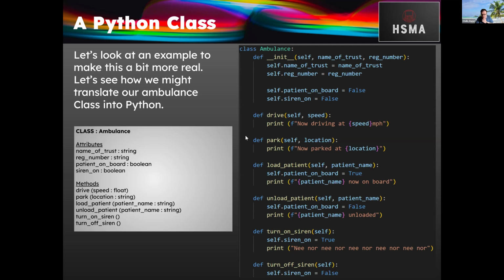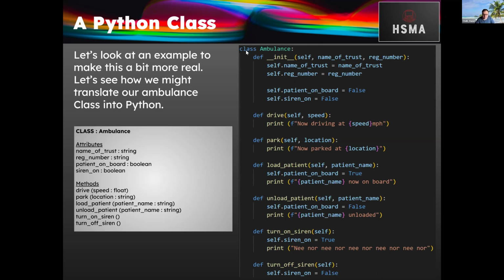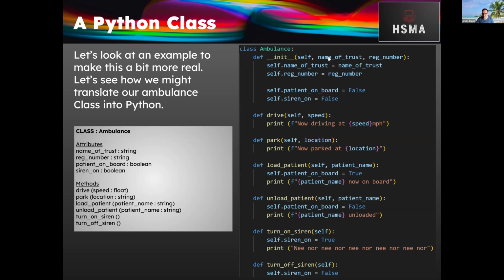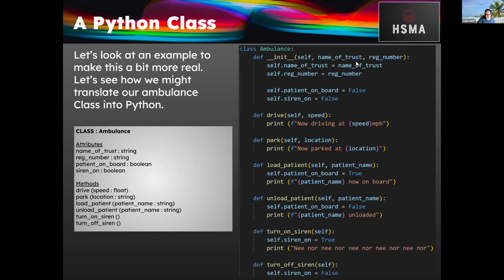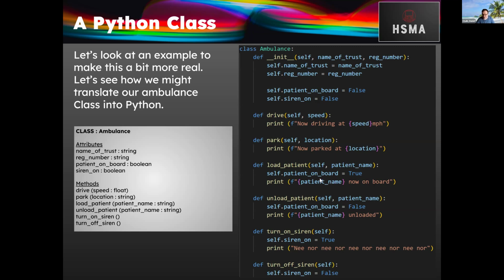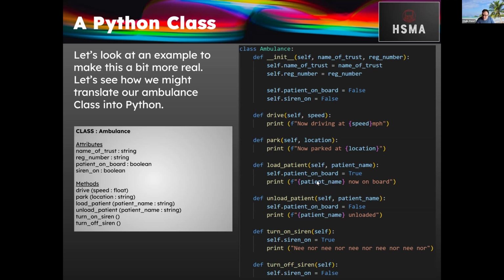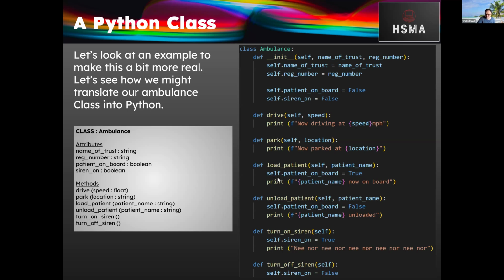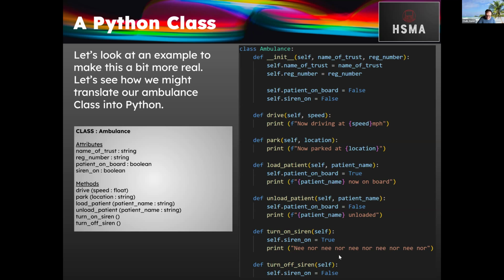HSMA 6 Python Session 3 OOP A Python Class Example